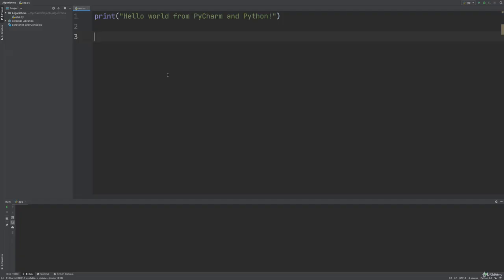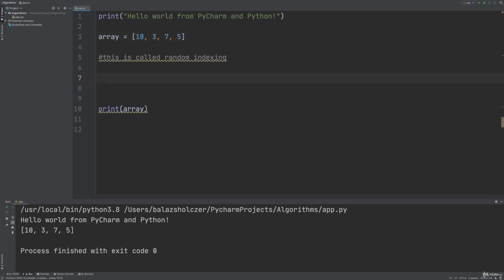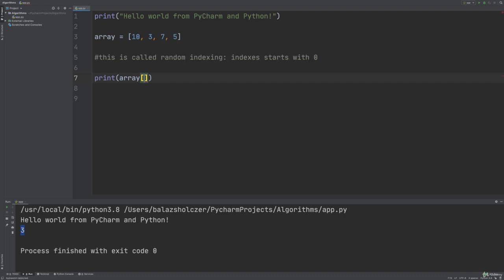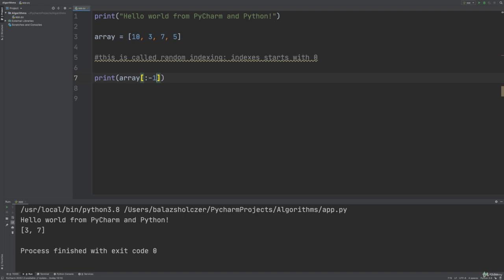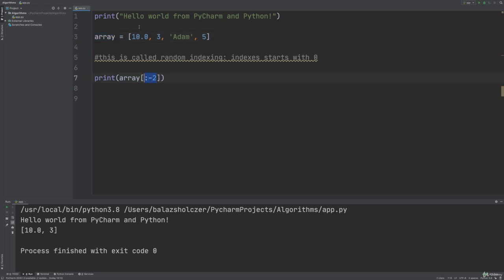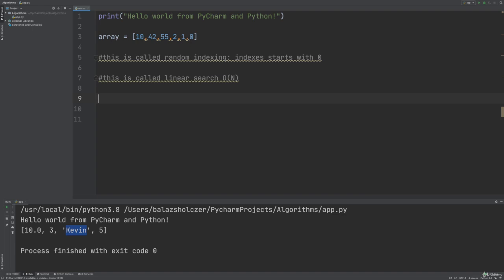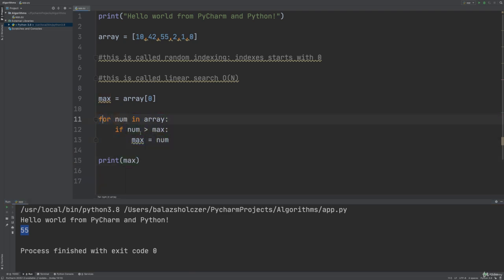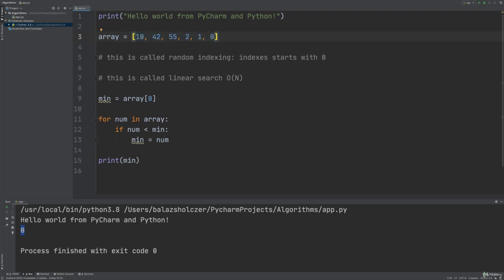006 Arrays in Python